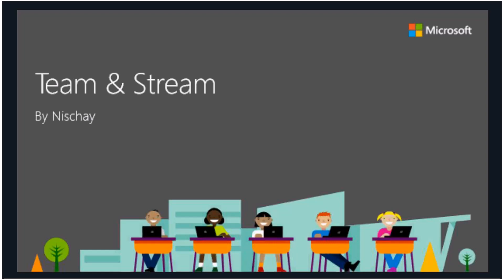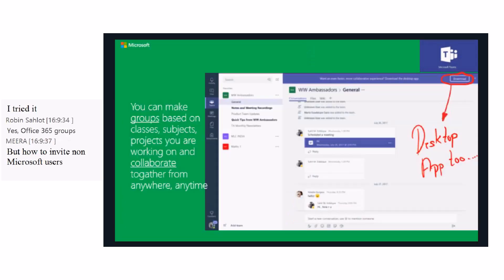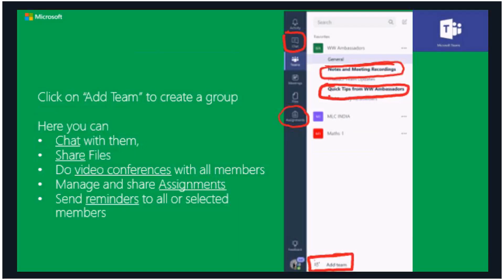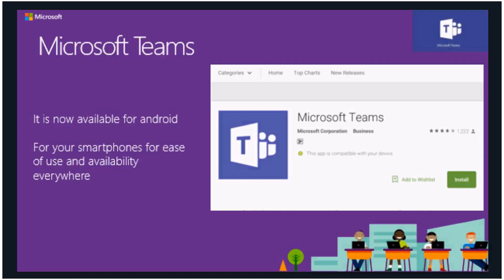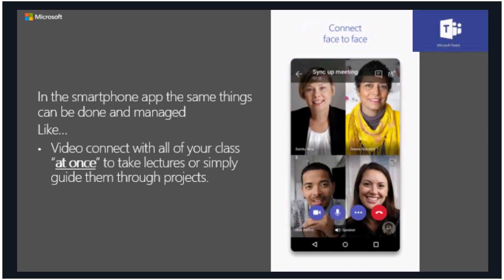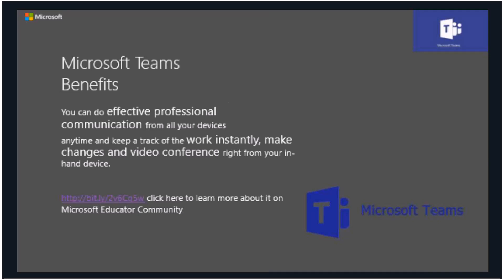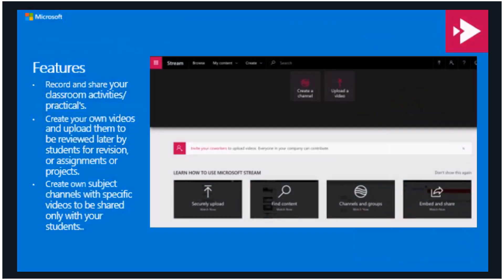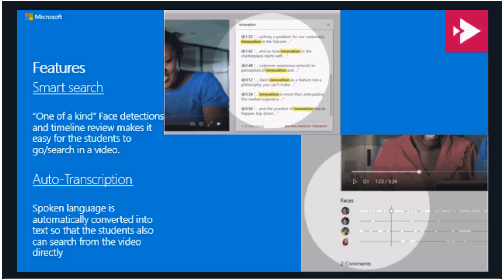Effective Communication Tool for Education: Microsoft Teams & Stream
This is a webinar for Tools for Effective communication that can be used in the classrooms by the teachers and students.
Also certain advanced features like Auto-Transcription or facial analysis that the students can make use of in classrooms